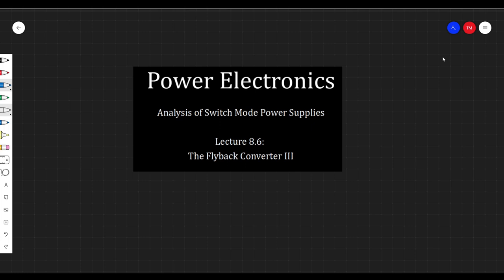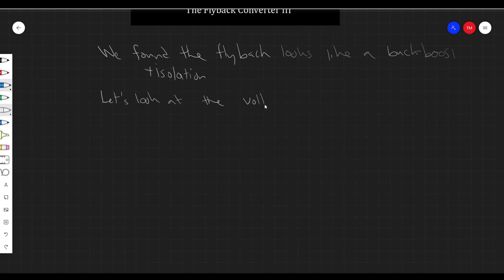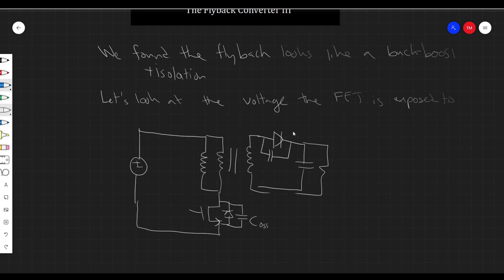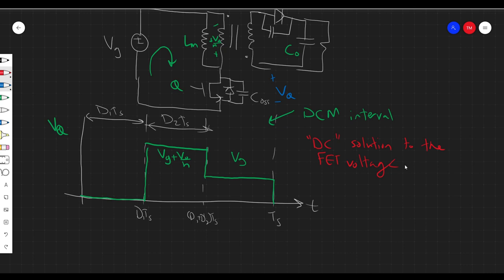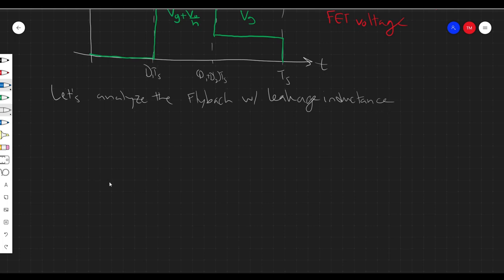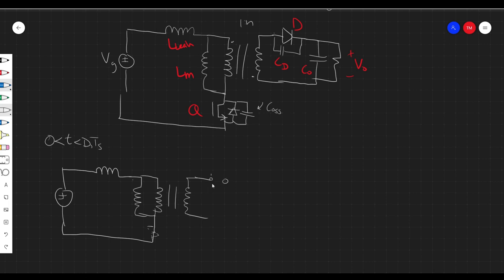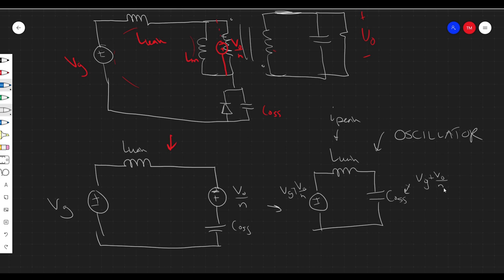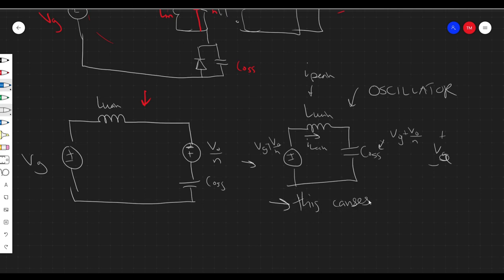Lecturer 8.6: The Flyback Converter III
We're following up with our analysis of the flyback converter, specifically focusing on the role of the leakage inductance on the voltage waveform across the primary side MOSFET. This leakage inductance tends to resonate with the output capacitance of the FET, resulting in "ringing", or voltage overshoot. This overshoot can cause device failure if not taken into consideration.

0:00 Introduction
0:30 "DC" Solution to Vq
6:20 Including Leakage Inductance
8:00 Switching Interval 1
11:30 Switching Interval 2
20:40 Switching Interval 3
25:50 Peak Voltage

30:00 Switching Interval 4
33:00 Waveform Recap

39:50 Outro

Reference Textbook:
Fundamentals of Power Electronics - Erickson and Maksimovic